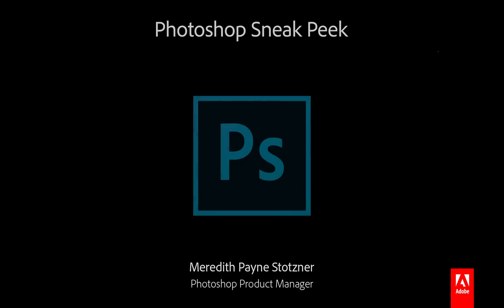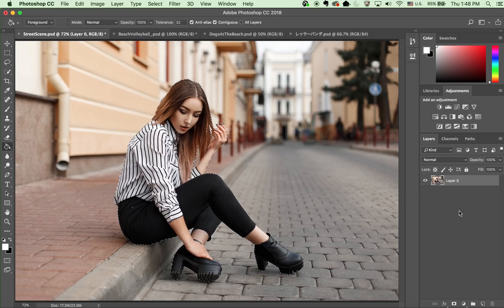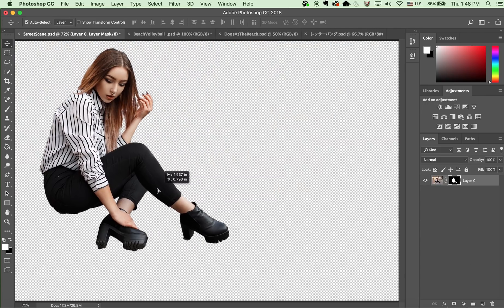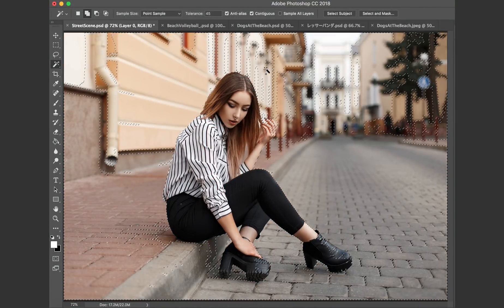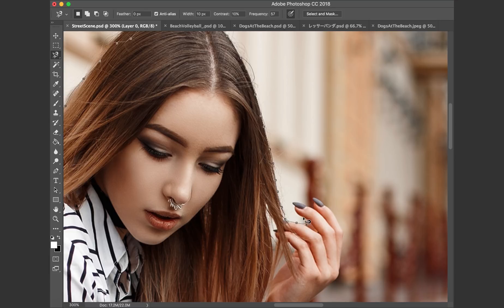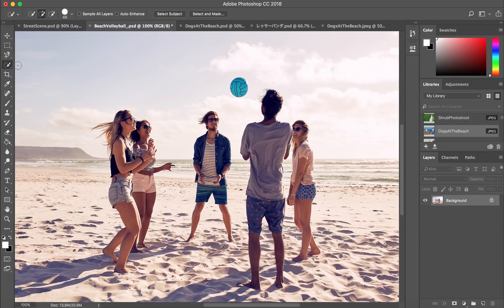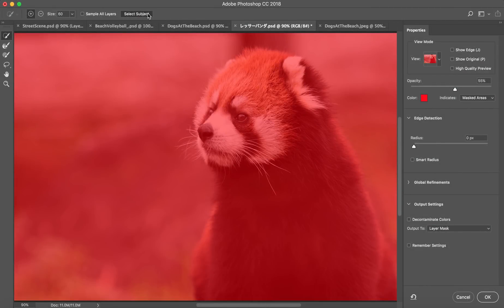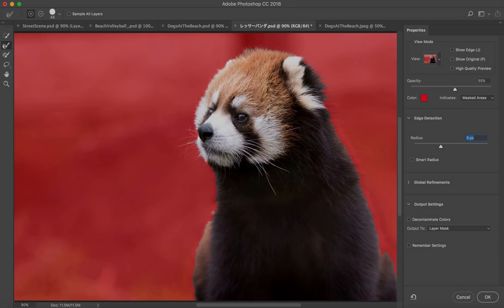Photoshop Sneak Peek: Select Subject in Photoshop CC | Adobe Photoshop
We’re excited to give you a sneak peek into one of the new functionalities coming to Photoshop CC. Select Subject, powered by Adobe Sensei, is a tool that enables users to make their selections in one click. With Select Subject, you’ll be able to get started with your selections faster than ever before.